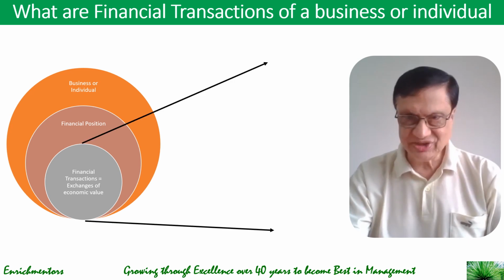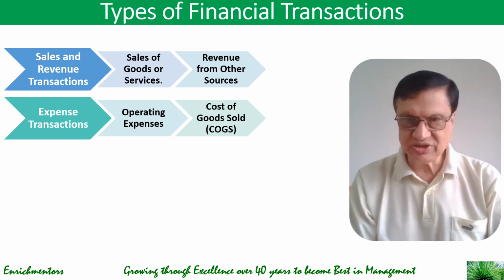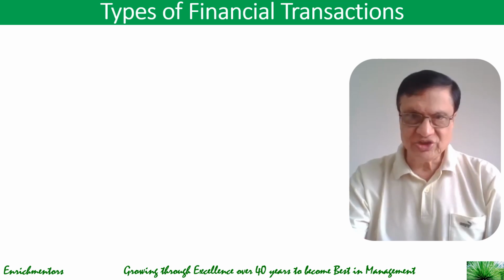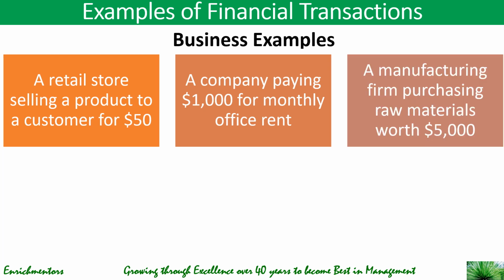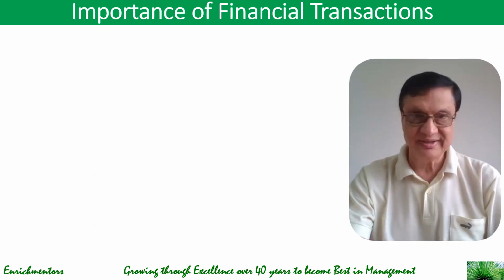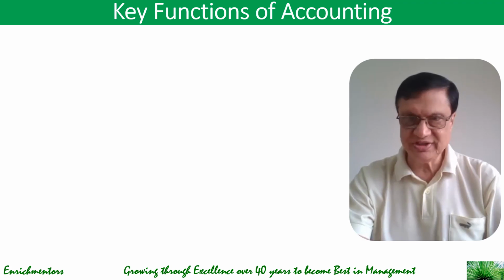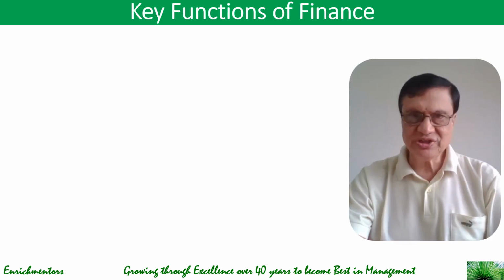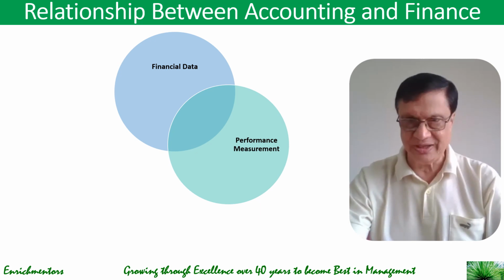Overview of Accounting and Finance Fundamentals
What is Accounting and Finance?
How are they interrelated?